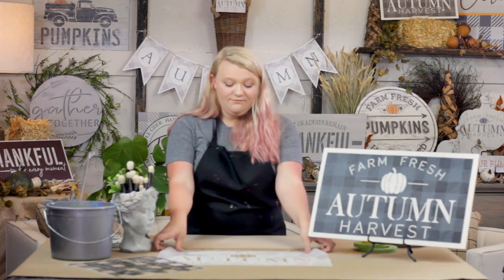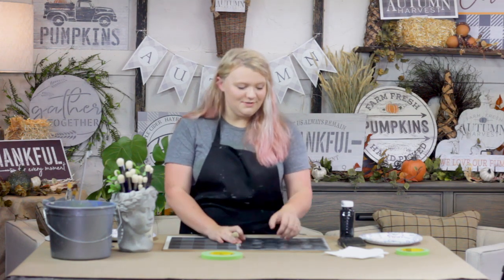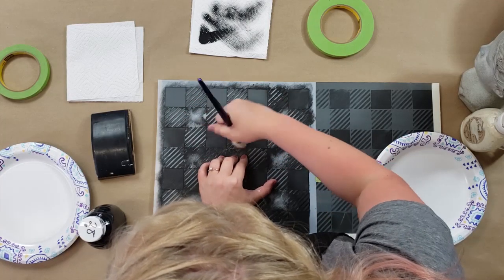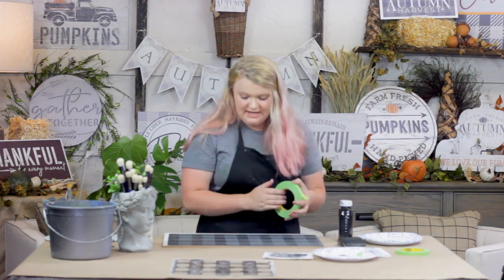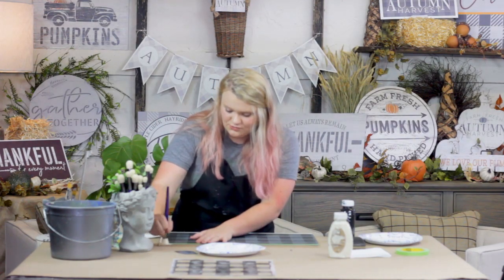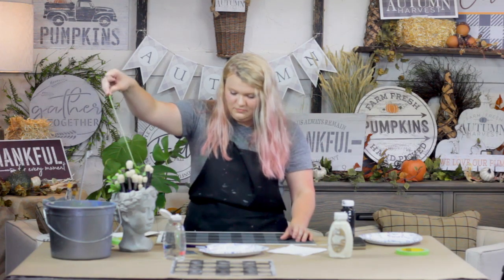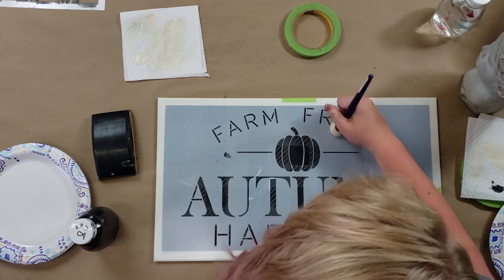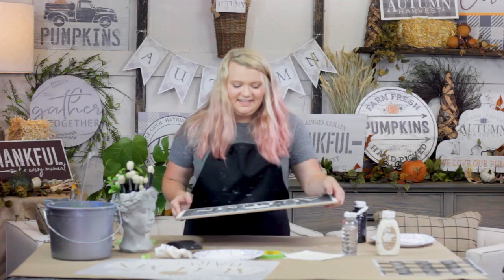Easily Paint DIY Fall Signs with Stencils | No Art Skills Needed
Create awesome autumn decor the easy way with stencils from StudioR12! In this video, Lena shows you the tools and techniques for fast, fun DIY decor.

⏰Times:
0:00​​​ - Intro
0:40 - Stencil basics
2:13 - How to tape off a border for your project
3:45 - How to stencil over a pattern background
4;50 - Using sandpaper to finish a project